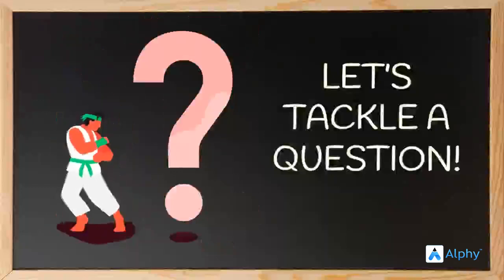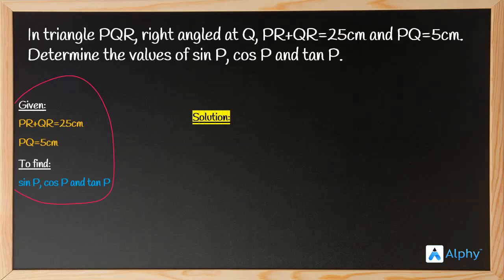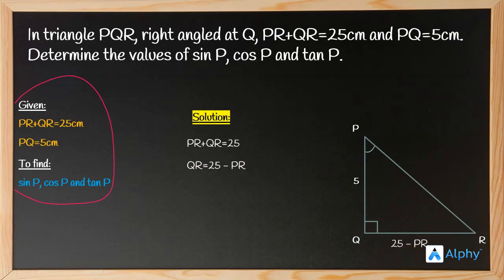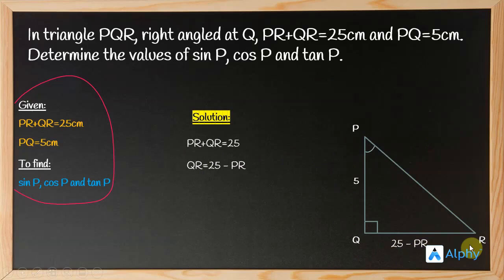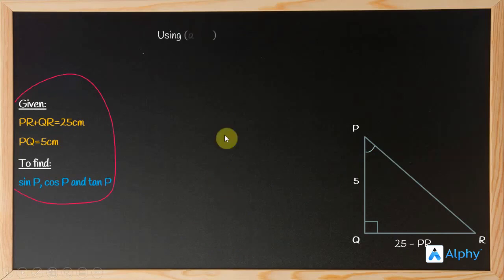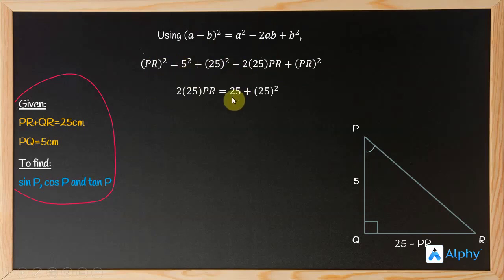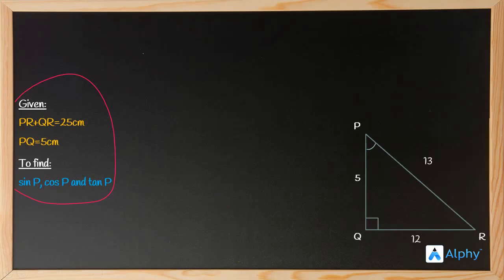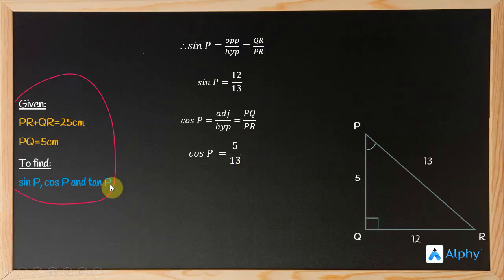Solved numerical | Introduction to Trigonometry | 10th CBSE | ALPHY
" In this video we will solve a numerical  :

In ∆ PQR, right-angled at Q, PR + QR = 25 cm and PQ = 5 cm. Determine the values of sin P, cos P and tan P.